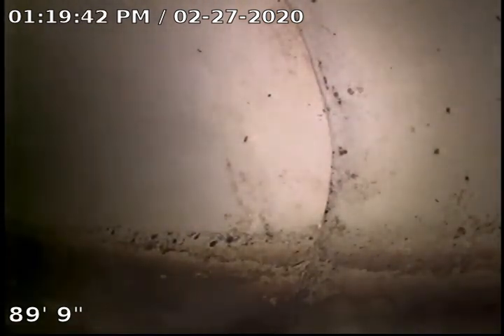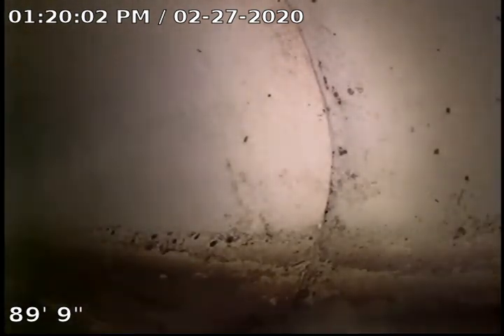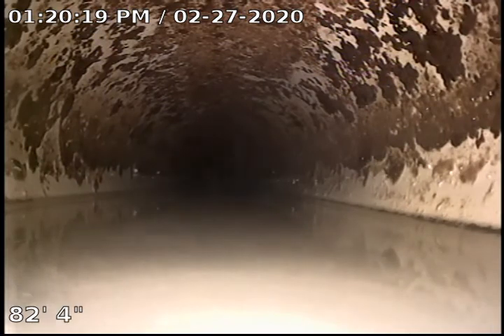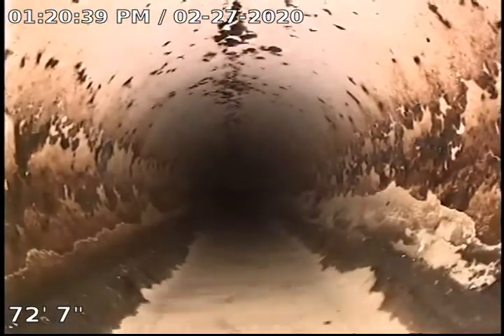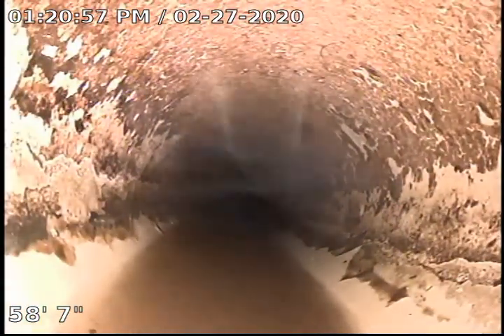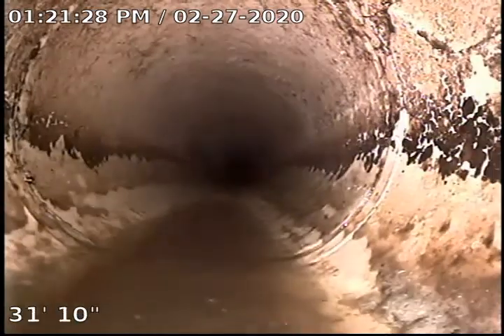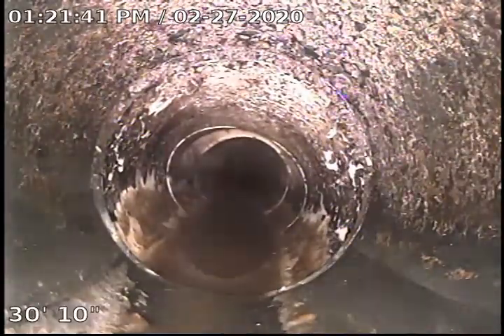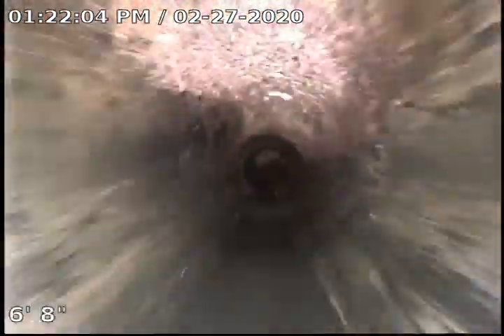1827 Copperville Rd